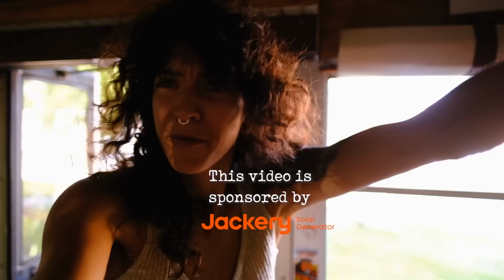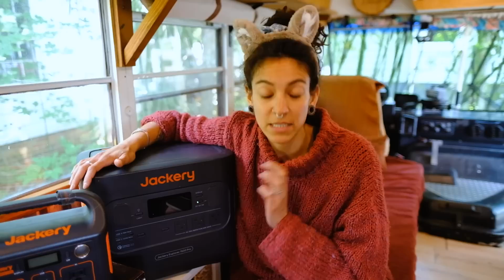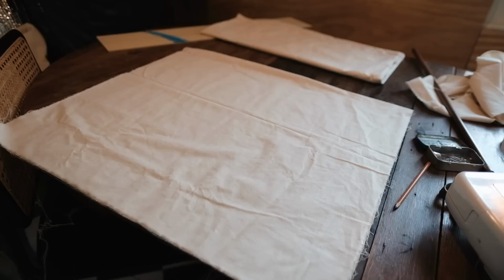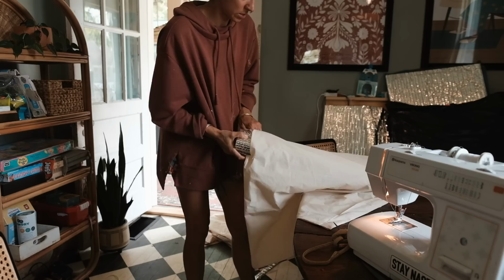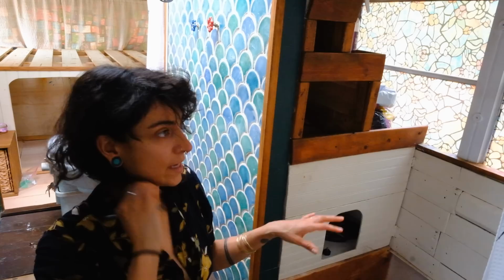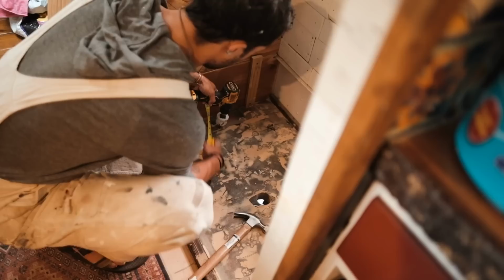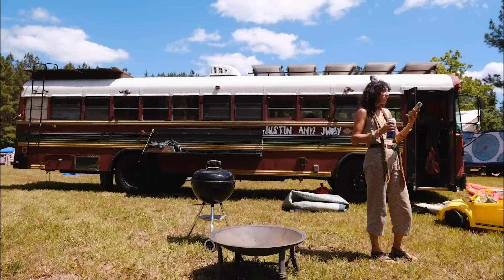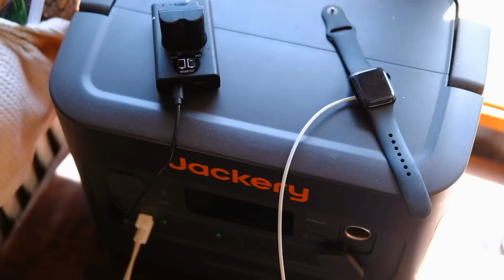Renovations for Off Grid Living // Skoolie journey to Freedom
Save up to US$499 with the early-bird discount for Jackery SG2000PLUS from June 14th to June 18th, check out Jackery official

Early Bird Code: Coming soon!

~ A bientôt ~

CHAPTERS:
00:01 Intro
01:02 New Wood Siding
02:30 Painting
02:47 Jackery Ad
04:31 Shower Floor boards
05:10 New Curtains
11:24 New Toilet
15:52 New Cabinet doors
17:26 Hitting the Road for an adventure!